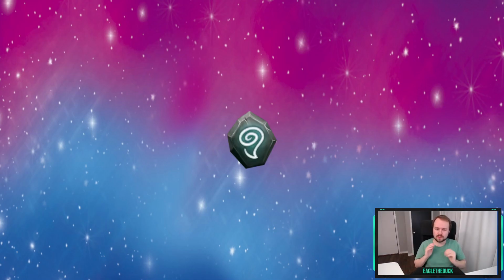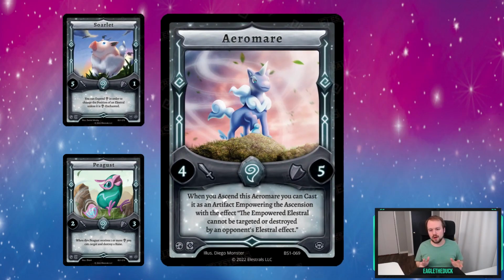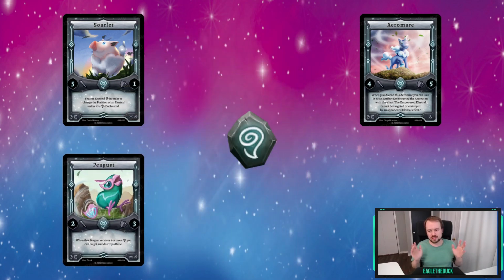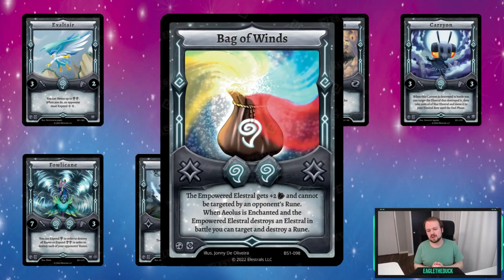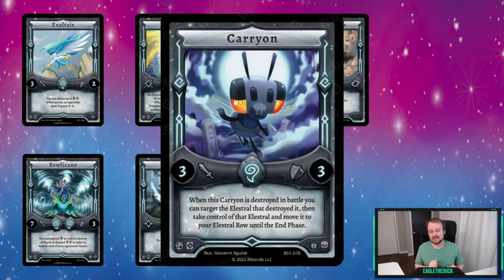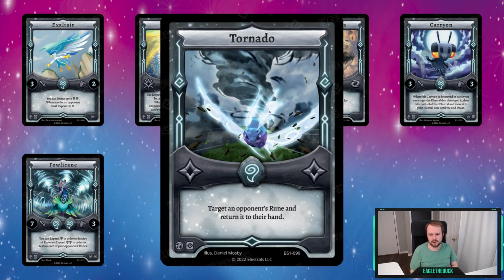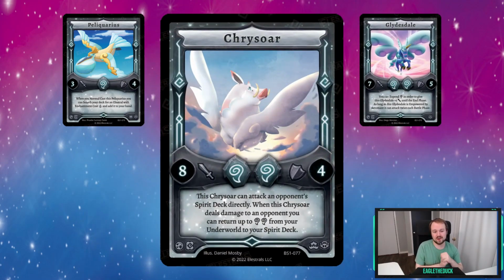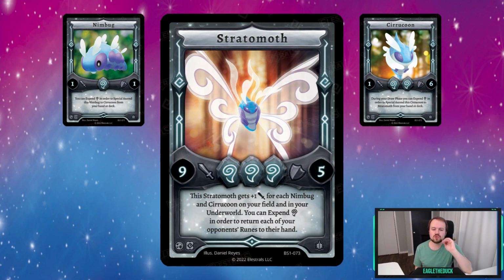Base Set Review - Wind | Elestrals Discussion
My review of every base rarity Wind card in the Elestrals Base Set!

Intro: 00:00
Soarlet: 00:51
Aeromare: 3:05
Peagust: 4:52
Exaltair: 7:20
Bag of Winds: 9:23
Island of Aeolia: 10:56
Carryon: 12:17
Fowlicane: 13:36
Tornado: 14:57
Peliquarius: 16:26
Glydesdale: 17:22
Chrysoar: 18:32
Nimbug, Cirrucoon, & Stratomoth: 20:25
Outro: 23:00

Credit for all the artwork and card images goes to aDrive, Elestrals, and the talented artist who drew them. Thanks to all of them for sharing!